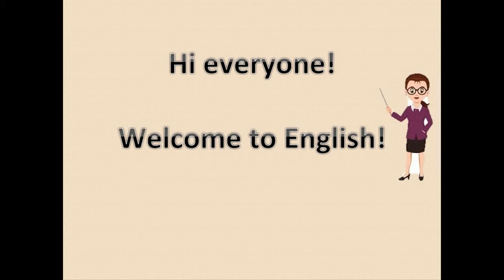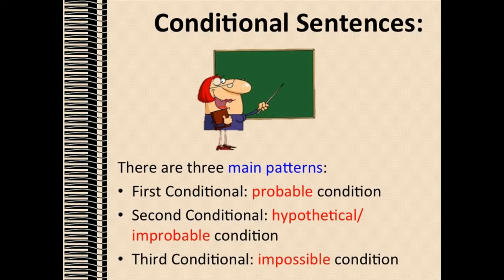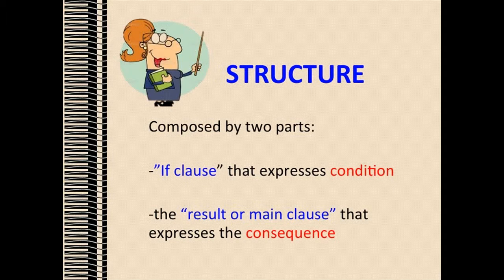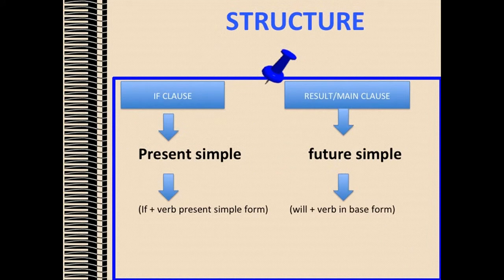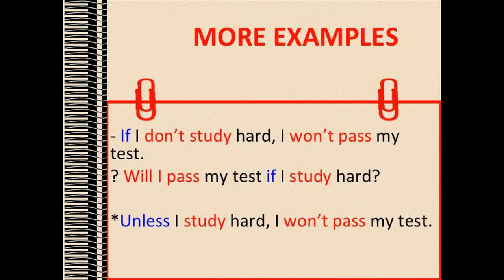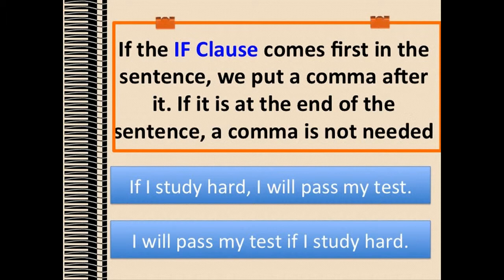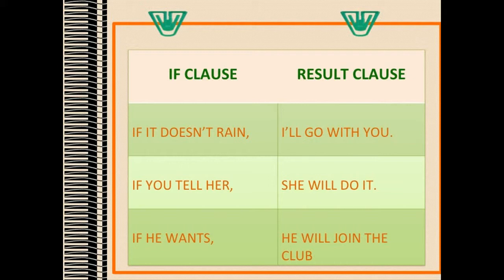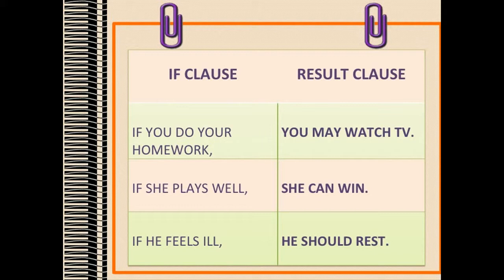Conditional Sentences 1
Description of the uses and structure of Conditional Sentences 1